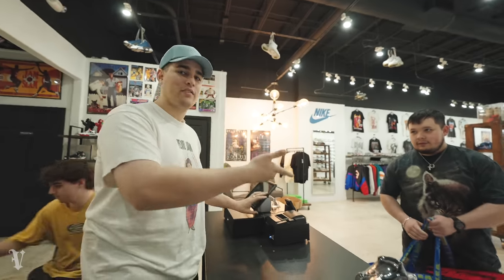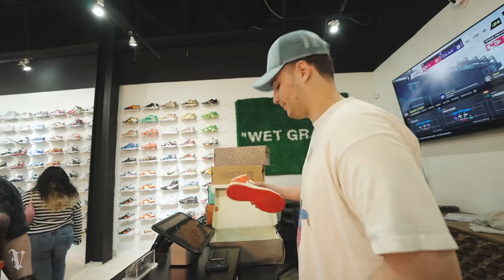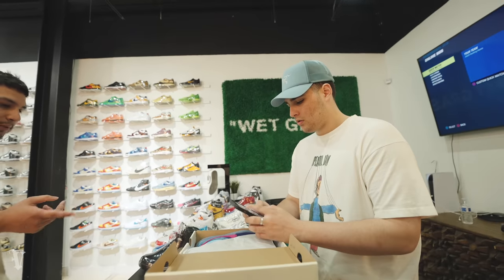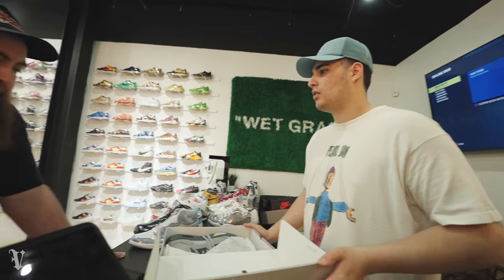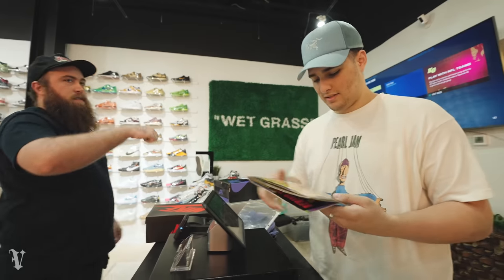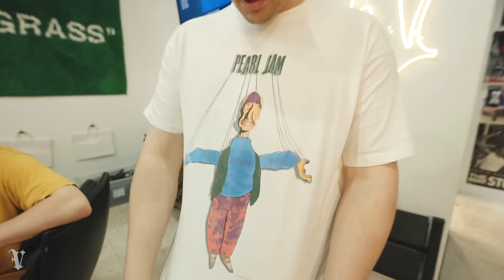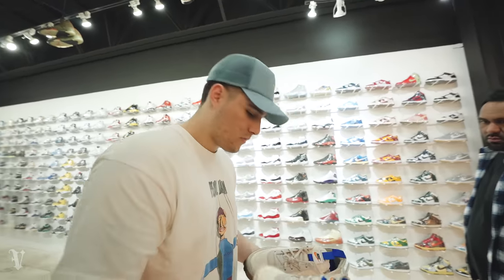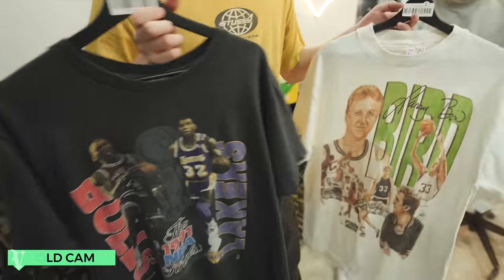CRAZY 5 PAIR TRADE FOR THE SUPREME SB! - Full Day At The Shop: Episode 34